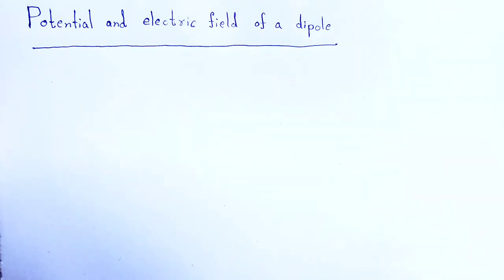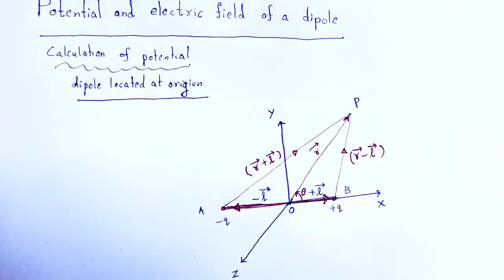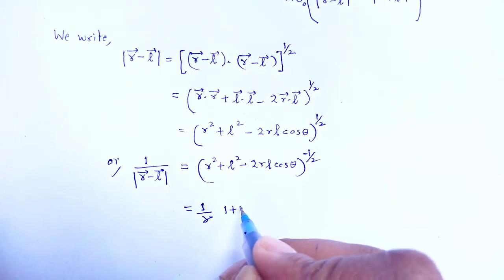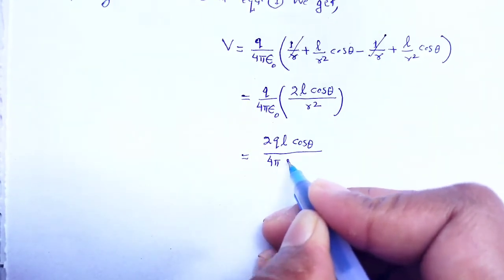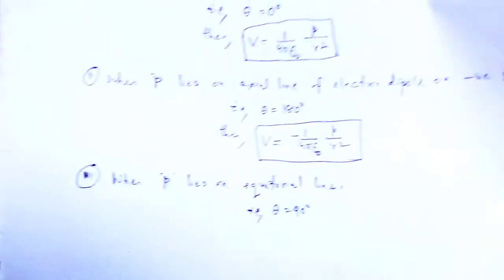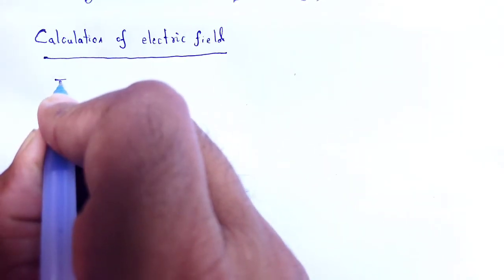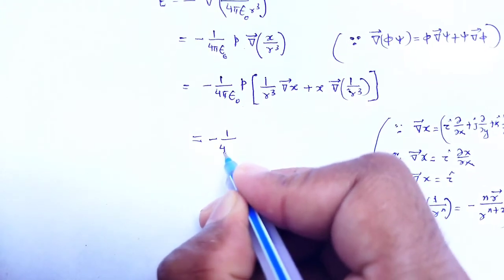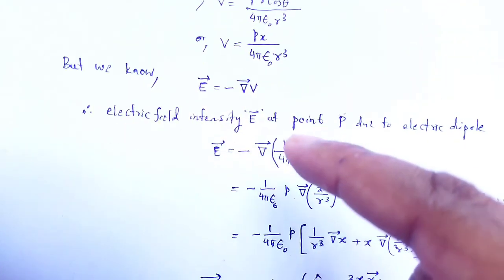ELECTRICITY AND MAGNETISM: Potential and electric field of a dipole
In this video we studied about the concept of potential and electric field of dipole.